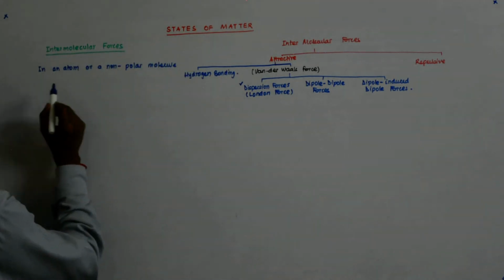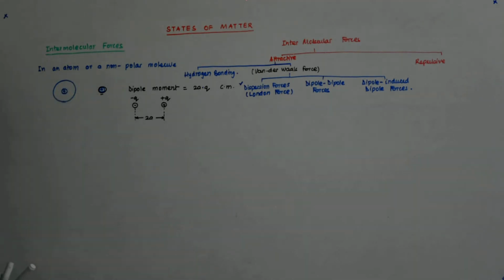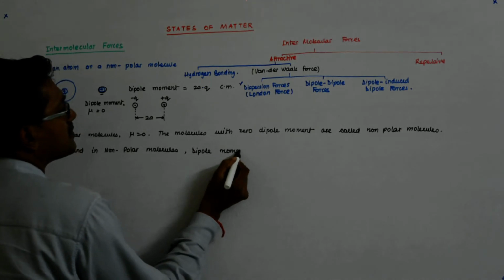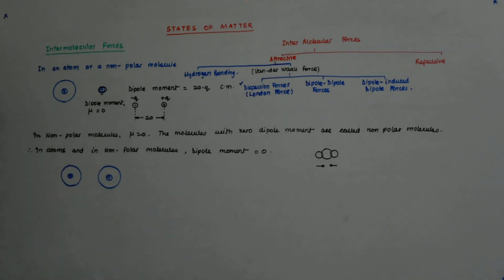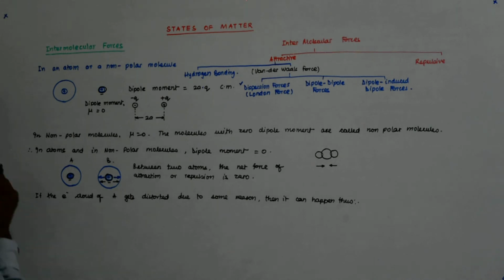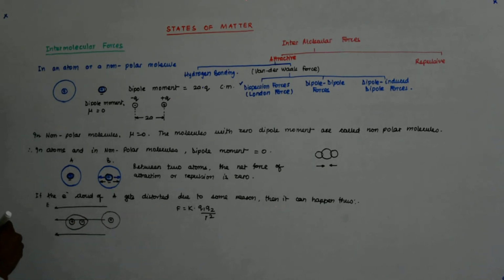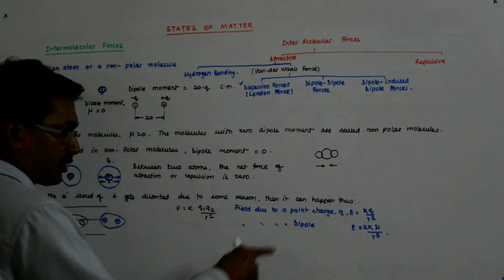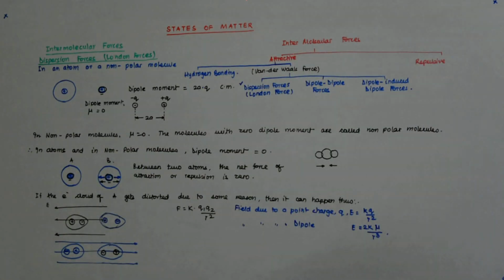States of Matter 3 | Class 10